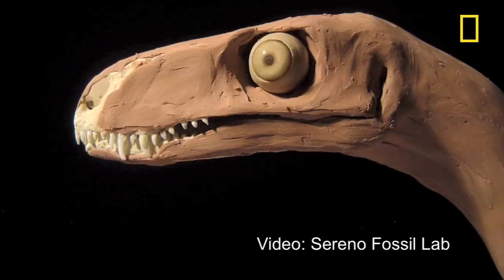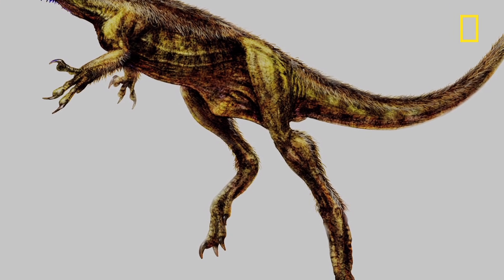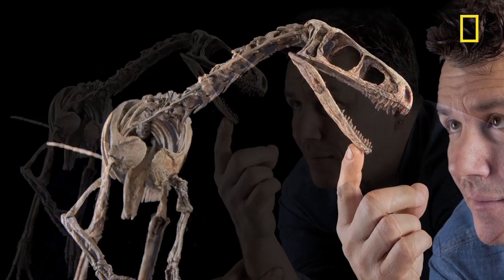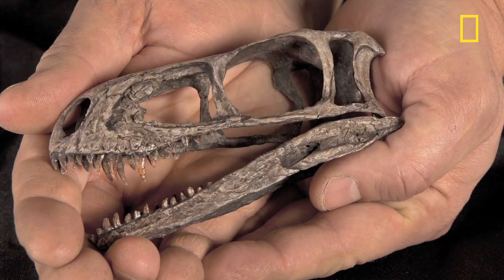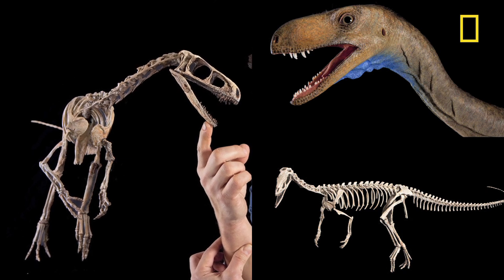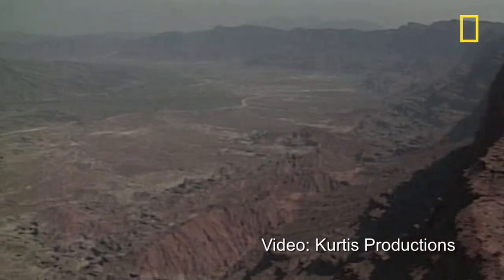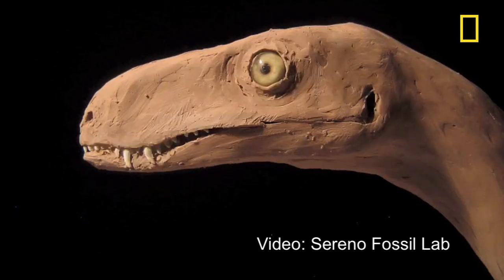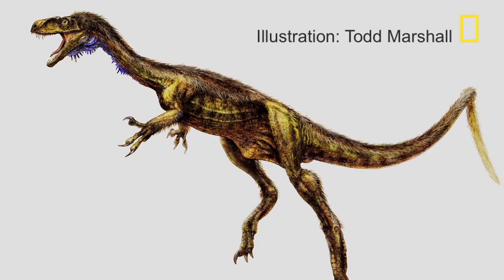Fast, "Nasty" Little Dinosaur Discovered | National Geographic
Scientists have discovered a new dinosaur species at the foot of South America's Andes mountains. The long-necked Eodromaeus, or "dawn runner," searched for prey as the age of dinosaurs began, approximately 230 million years ago.